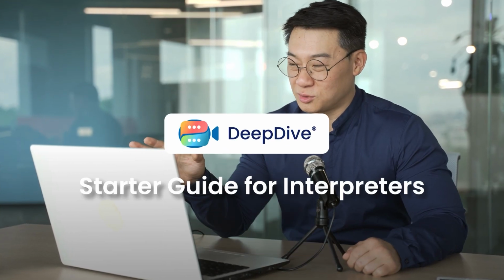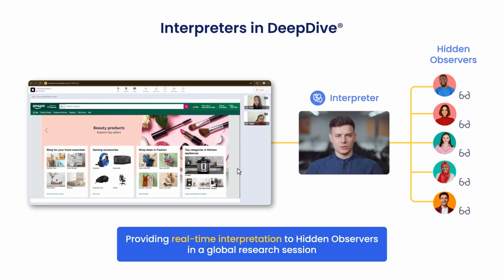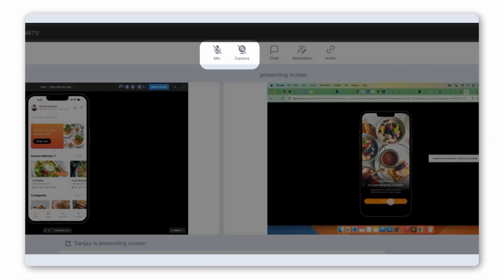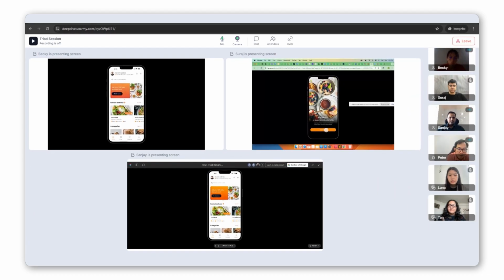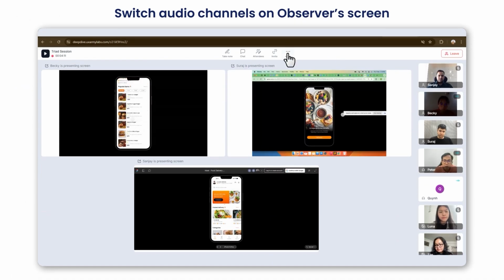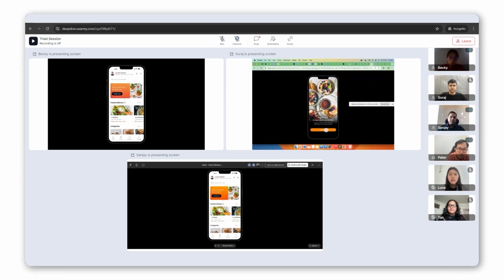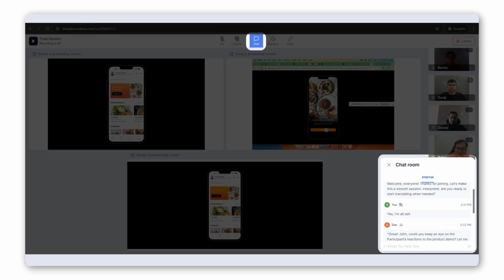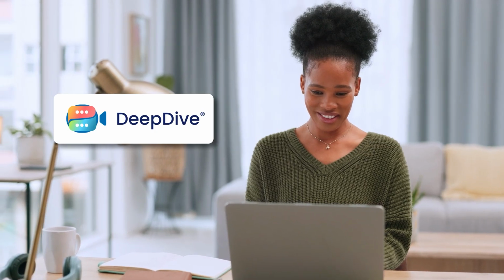DeepDive® - Starter Guide for Interpreters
Understanding your users goes beyond just numbers—it’s about capturing real emotions, behaviors, and motivations. With DeepDive, UXArmy’s powerful moderated research tool, you can connect directly with participants through live user interviews and focus groups to uncover valuable qualitative insights.

In this video, we will guide you on how to start a DeepDive® session in the role of Interpreter.